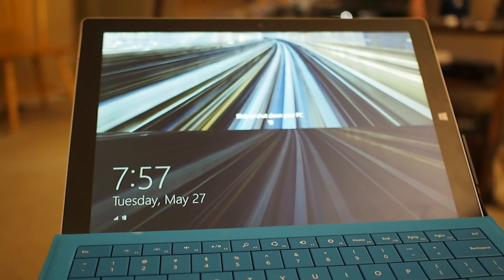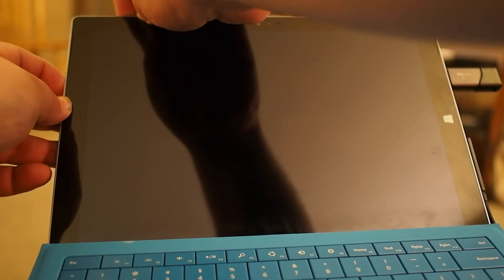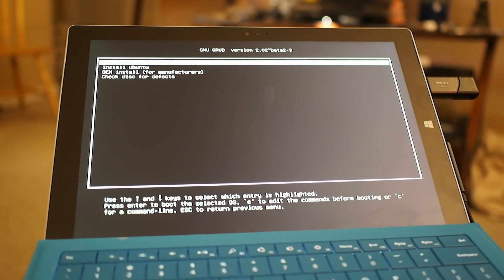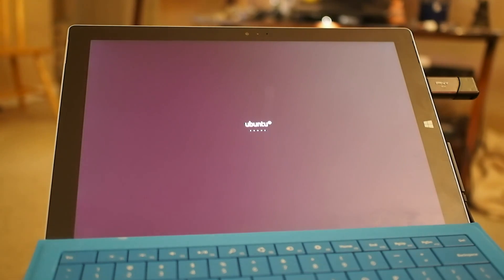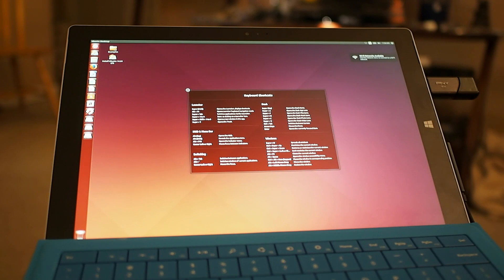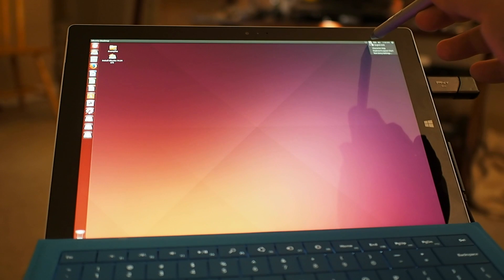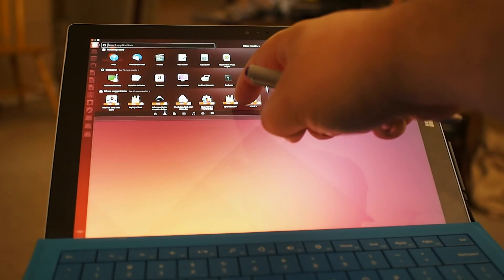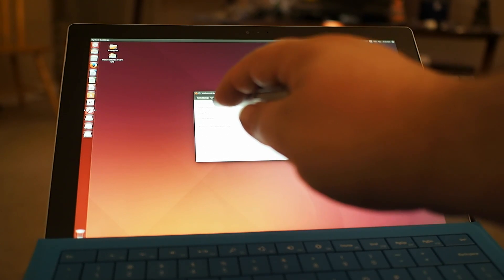Surface Pro 3 running Ubuntu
Microsoft's Surface Pro 3 is a great laptop/tablet hybrid, as long as you're alright with Windows 8.1. Fortunately, if that's not your thing you can install an alternative with very few problems.